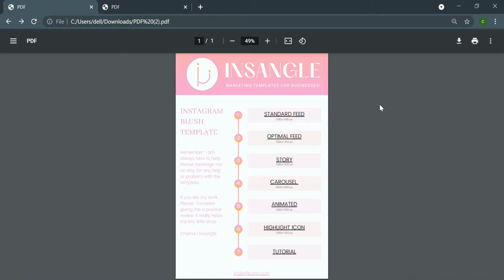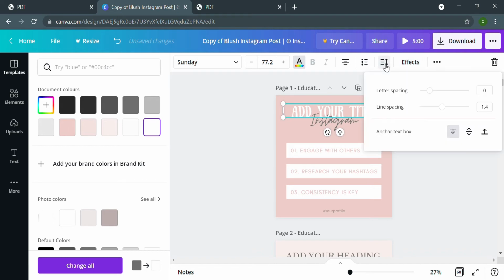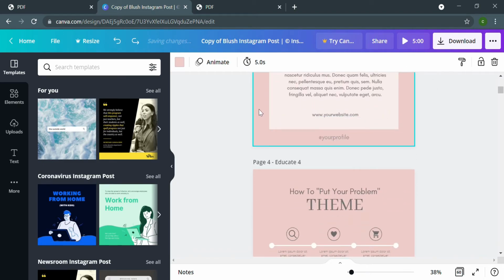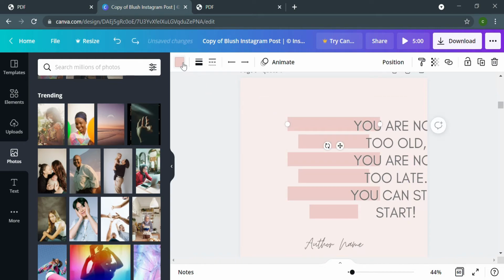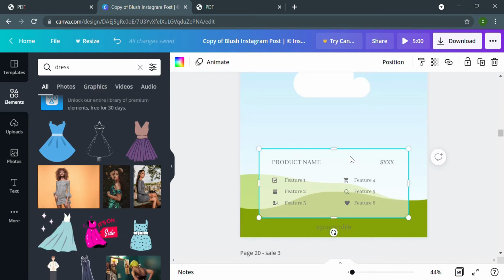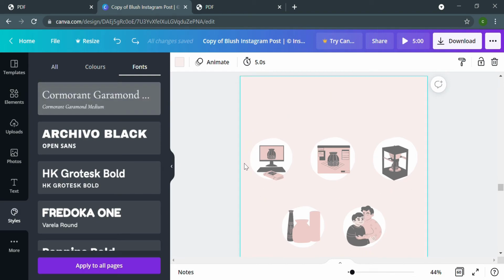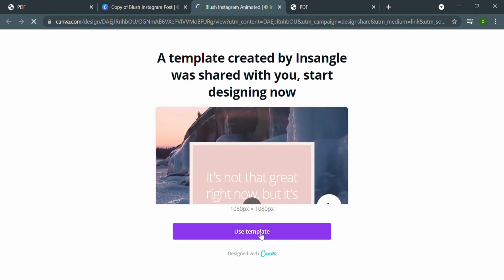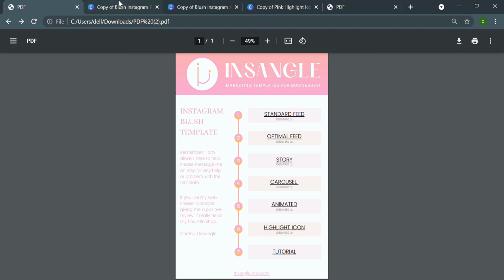Canva Instagram blush template